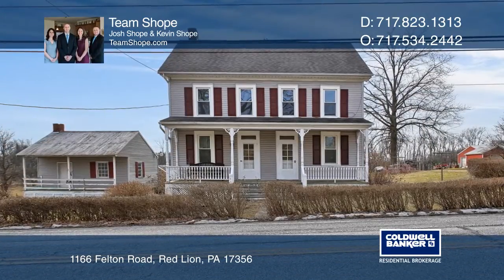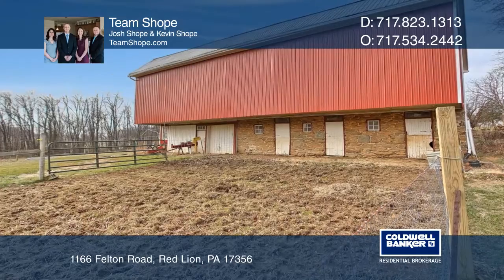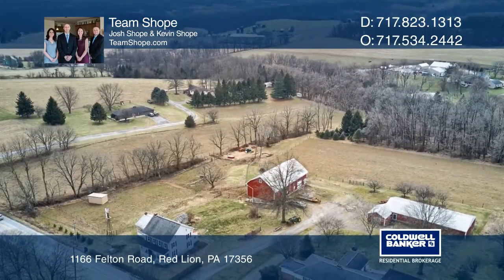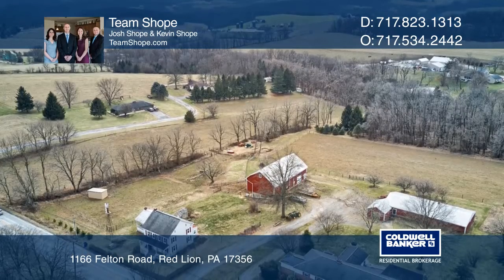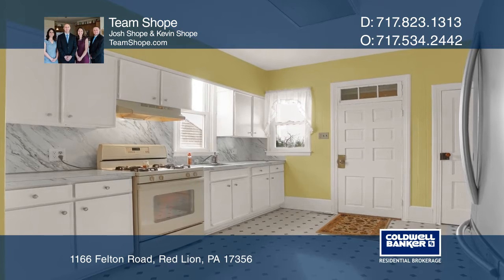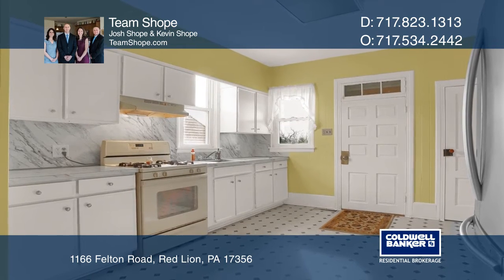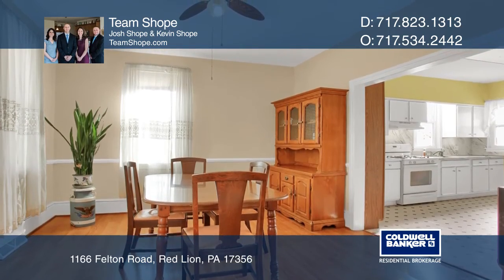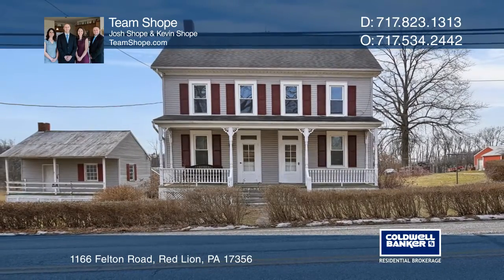1166 Felton Road Red Lion, PA | ColdwellBankerHomes.com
1166 Felton Road, Red Lion, PA

Enjoy this 19-acre farmette in Windsor Twp with a large 36’ x 60’ four-bay bank barn with electric, plumbing and metal roof, a detached 19’ x 15’ summer house with metal roof, 8’ x 8’ smoke house and fertile farmland with over 4.5 fenced acres. The 1911-built farmhouse offers a living room, kitchen,